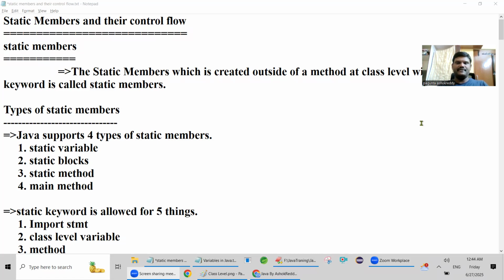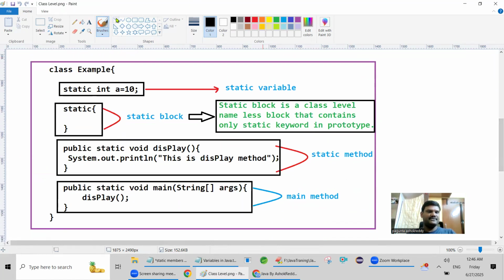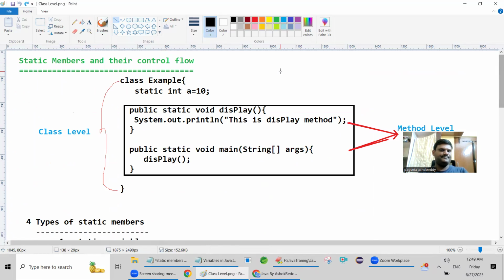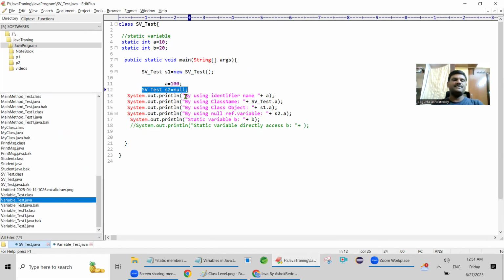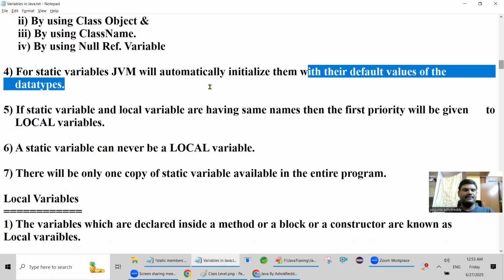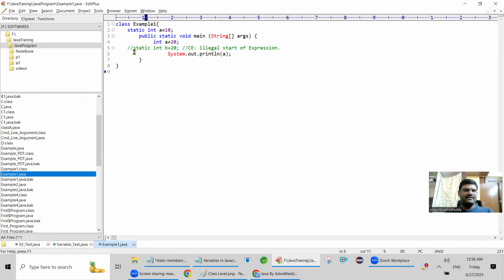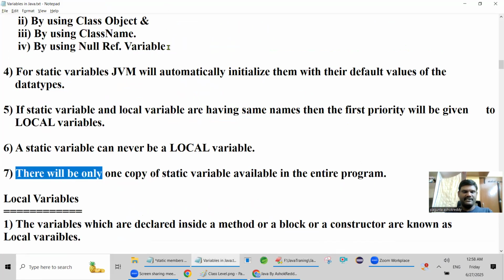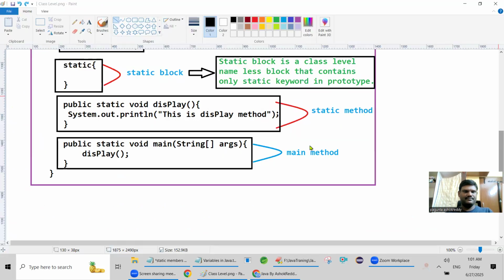15.1 Static Members and their control flow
*In this video you can Understand the
1. static variable
2. static block
3. static method
4. main method